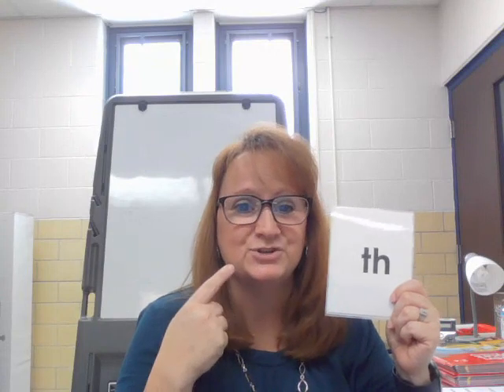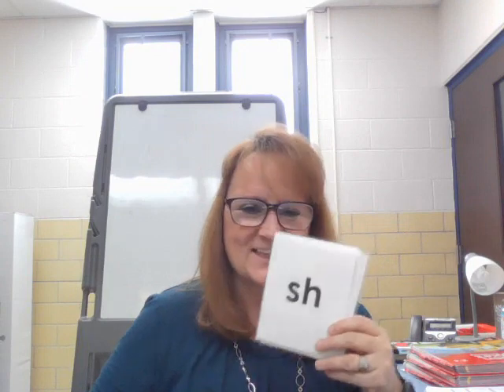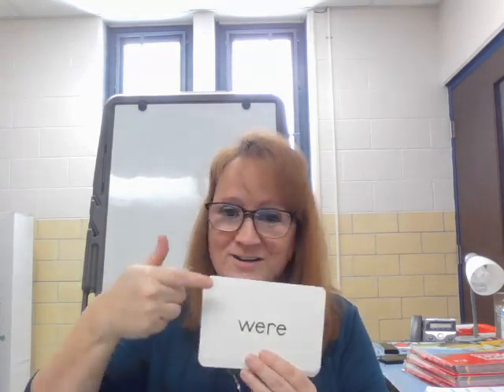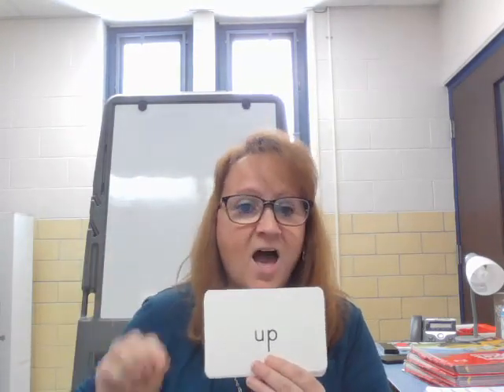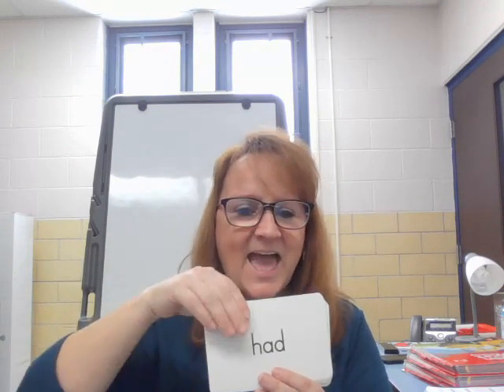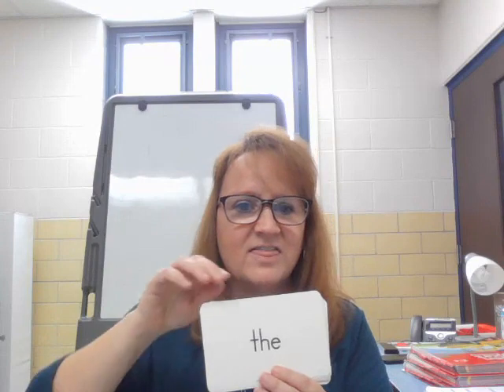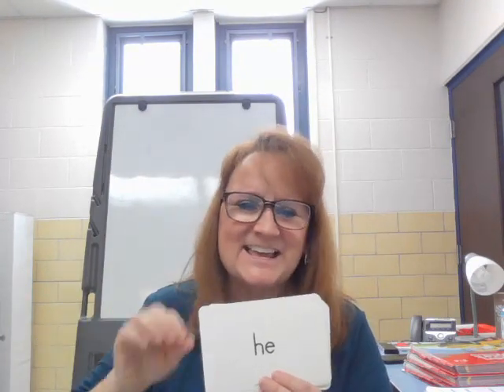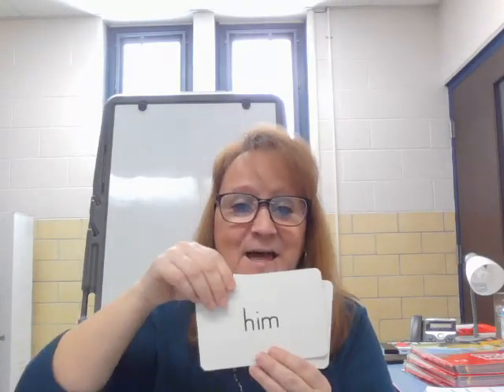screencast-docs.google.com-2021.02.24-10_37_57.webm